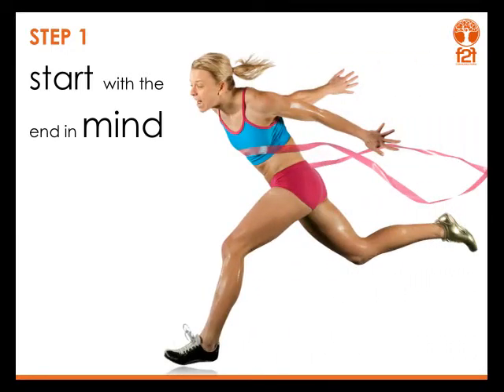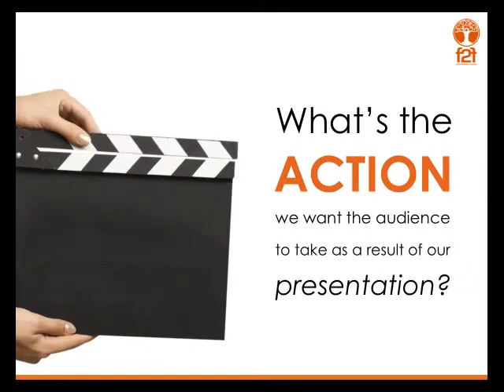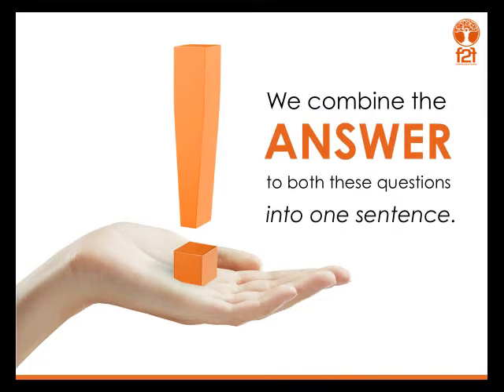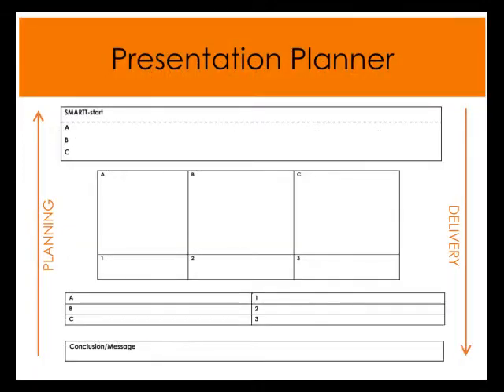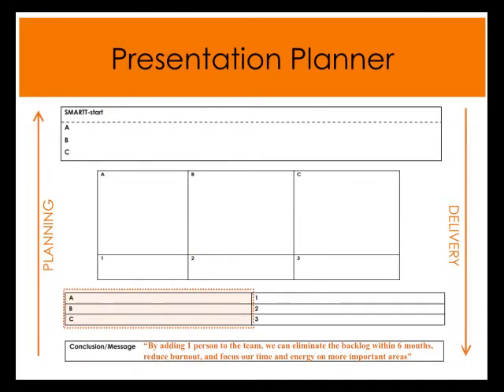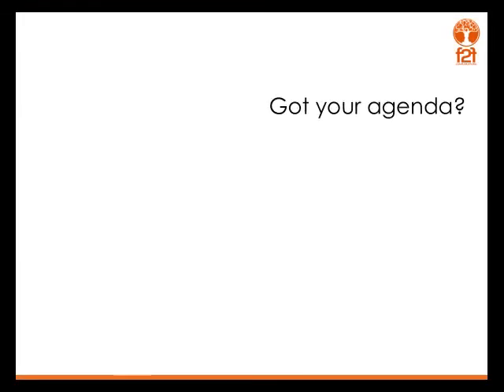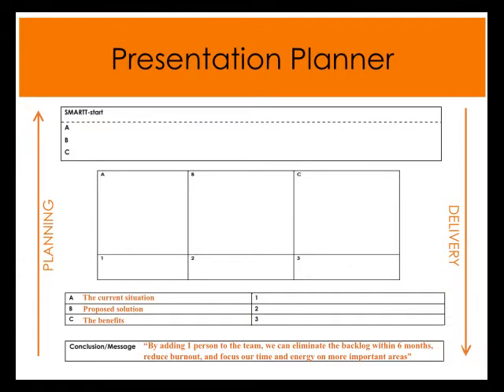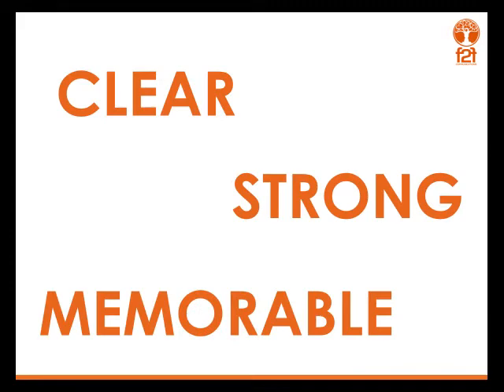How To Prepare A Business Presentation Quickly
A simple, 7 minute, step-by-step guide to preparing an effective business presentation that will have an impact and give you confidence whether speaking to clients, direct reports or senior management.